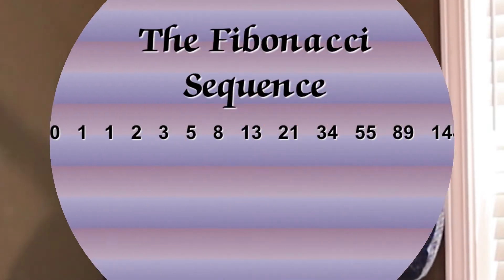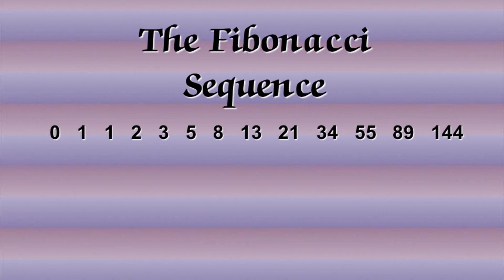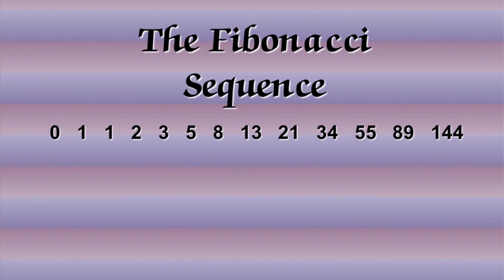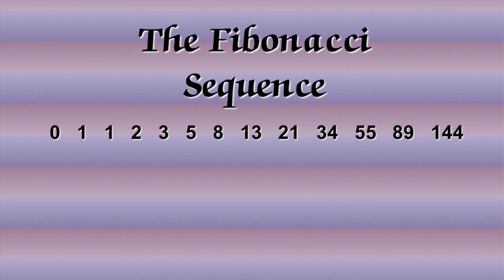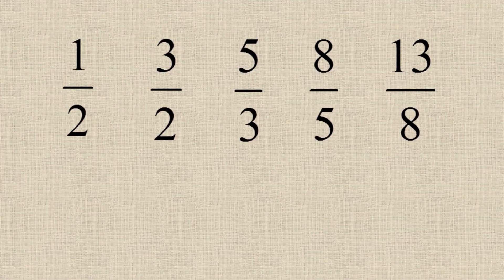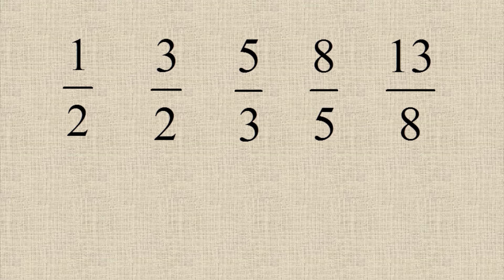Fibonacci Sequence & Golden Ratio (Phi) - Sacred Geometry - Randall Carlson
Randall Carlson is a master builder and architectural designer, teacher, geometrician, geomythologist, geological explorer and an independent scholar. He has 4 decades of study, research and exploration Into the interface between ancient mysteries and modern science, has been an active Freemason for 30 years. He has been recognized by The National Science Teachers Association for his commitment to Science education for young people.
He has also received academic recognition for outstanding work as a student of geology.